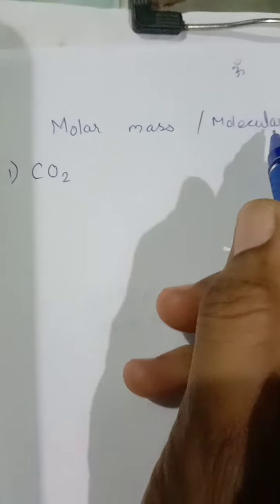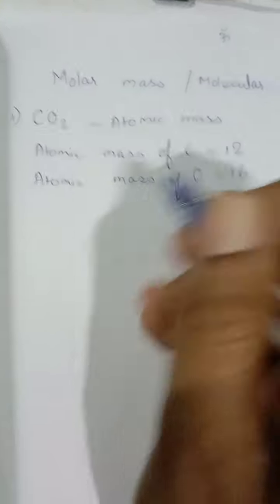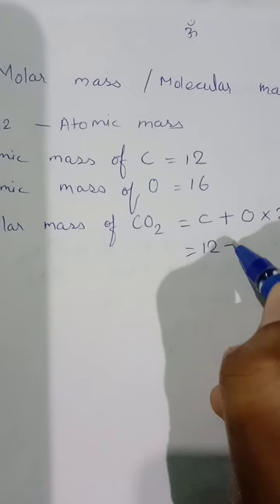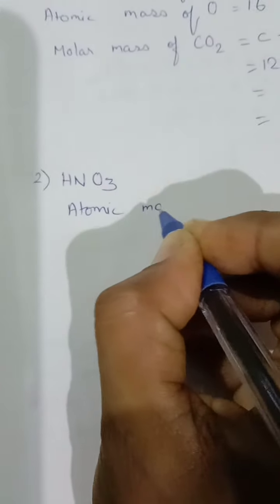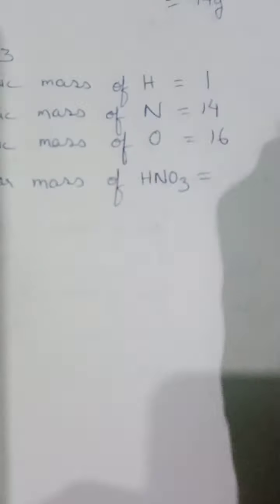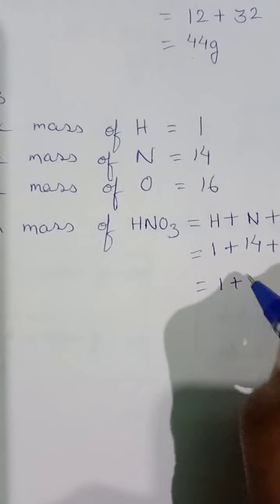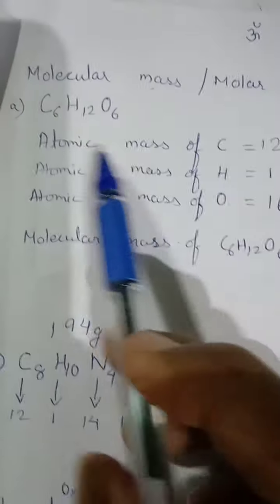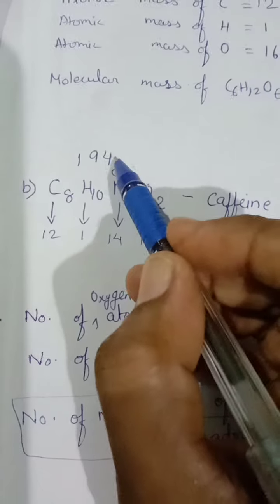Class 9#Chapter 3#Molecular mass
Very simple explanation of how to calculate molecular mass 👍